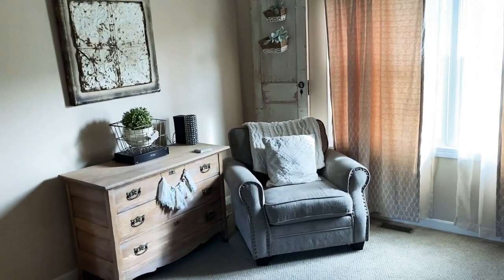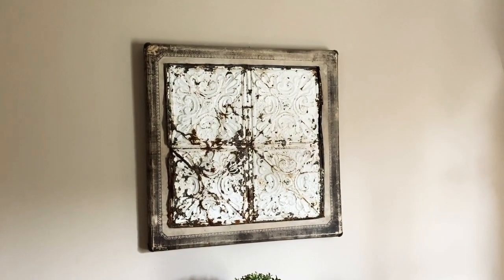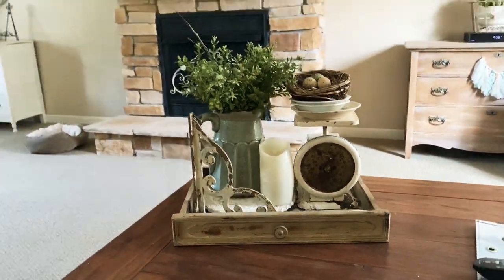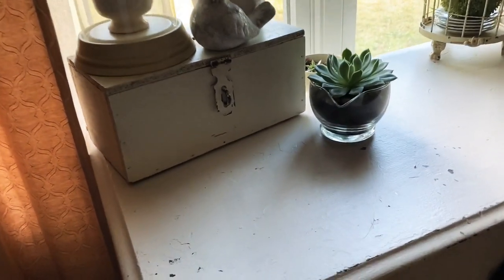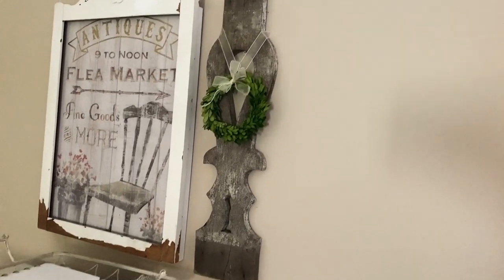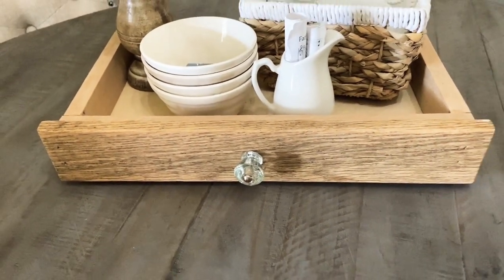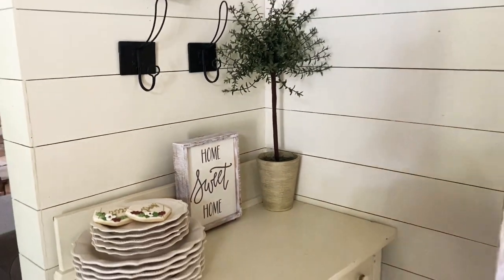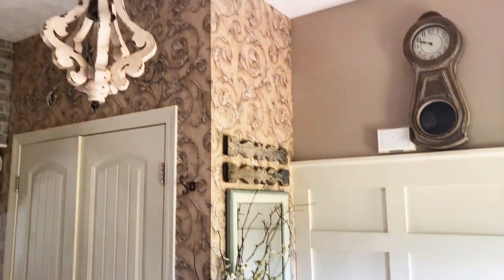Home Decor Tour🌿Decorating with Yard Sale & Thrifted finds🌿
I wanted to share some of my home decor yard sale  items & how I’ve styled them in my home! My sweet daughter is moving TOMORROW out of state for her freshman year of college 😢 so I have stuff everywhere that’s getting moved in the morning but thought I’d make a video anyway to keep myself busy (busier!)